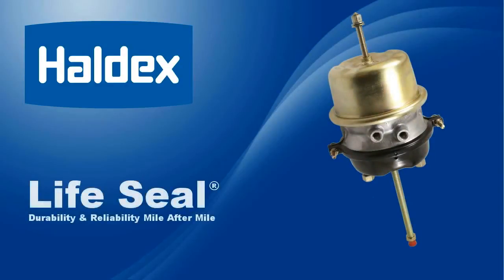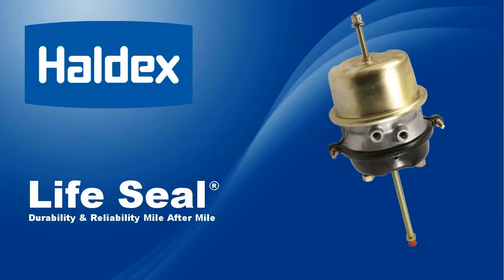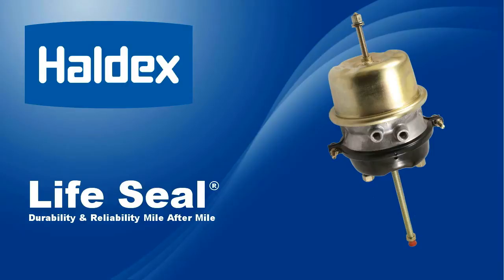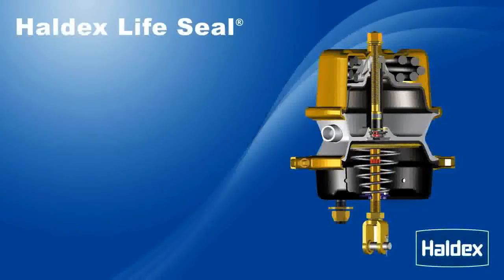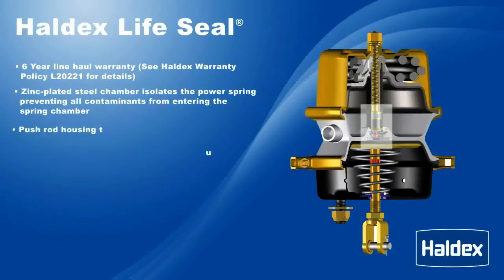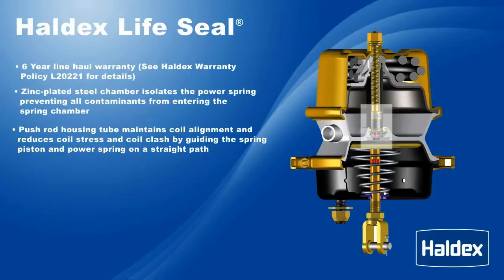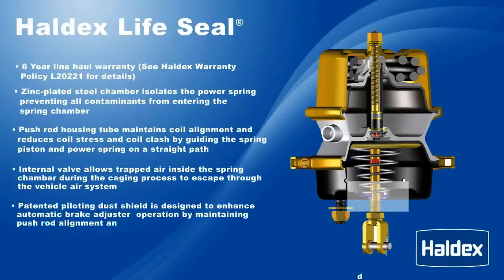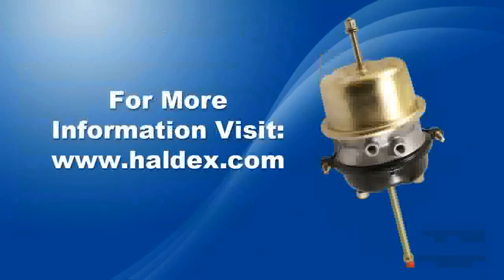Haldex Life Seal Features & Benefits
Haldex is the leading supplier of double diaphragm and service brake actuators throughout the world. For more than 40 years, our innovations have set the industry standard for design, reliability and extended product life. We are committed to improving spring brake performance to completely eliminate hidden obstacles to performance and service life, especially the problems of premature spring fracture and chamber contamination. The Haldex Life Seal® actuator technology is the result of that commitment and raises the bar of YOUR expectations.